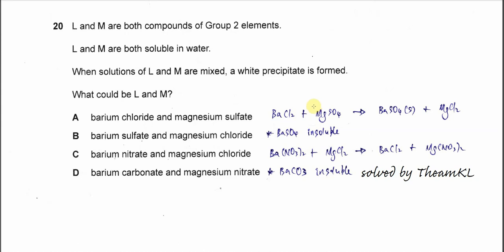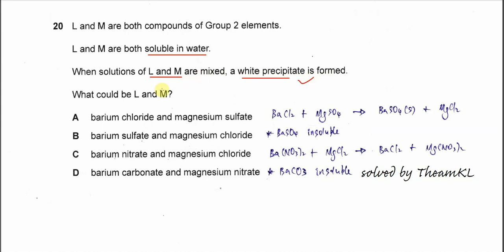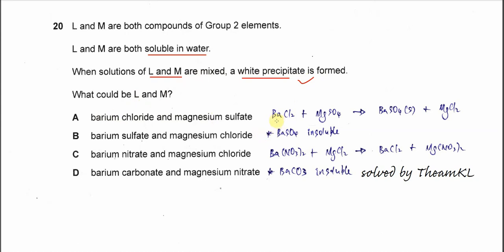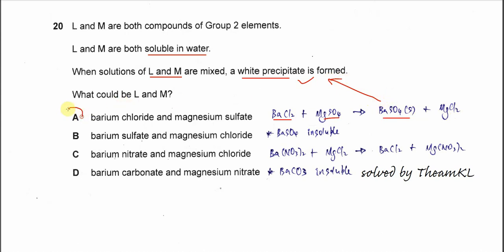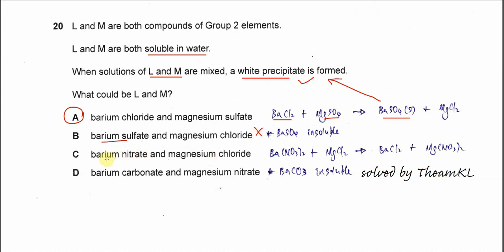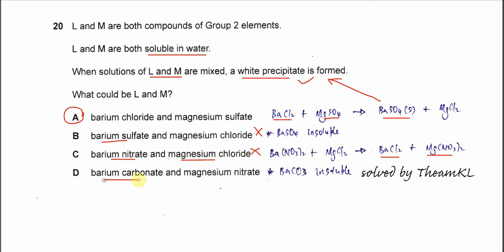9701/11/O/N/23/Q20 Cambridge International AS Level Chemistry October/November 2023 Paper 11 Q20